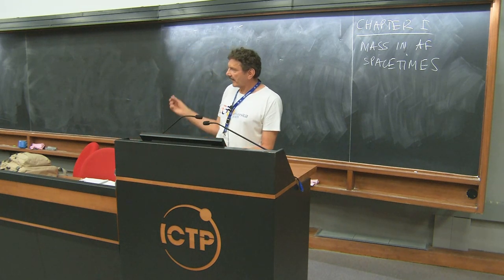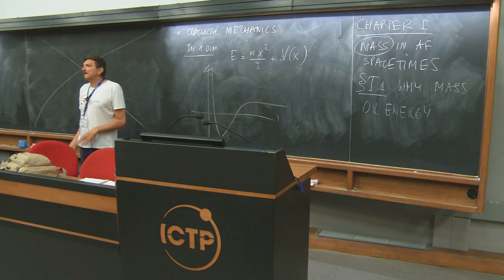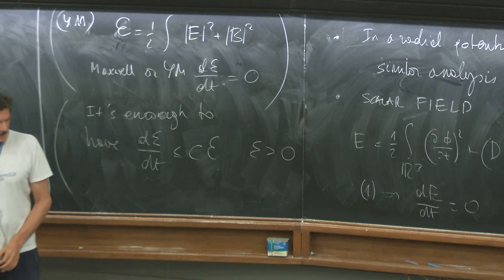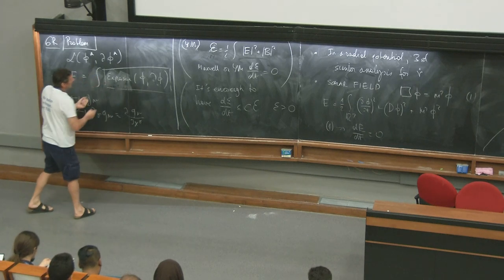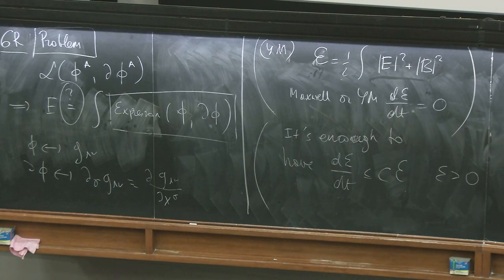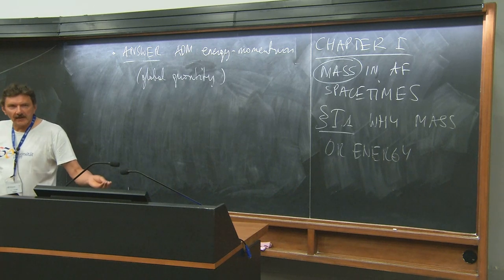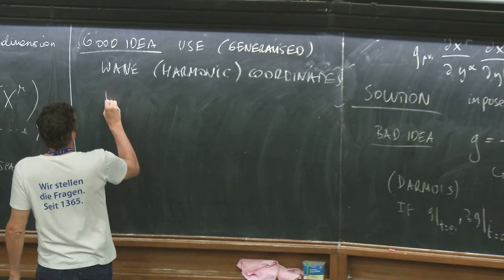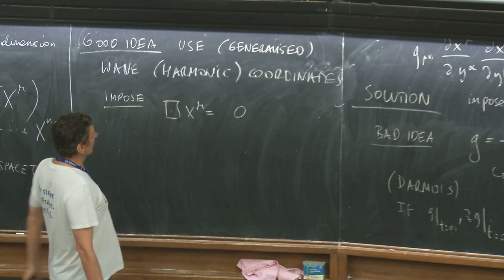Introduction to mass and energy in general relativity - Lecture 1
Speaker: Piotr Chrusciel (University of Vienna, Austria)
ICTP School on Geometry and Gravity | (smr 3311)
2019_07_15-11_30-smr3311.mp4